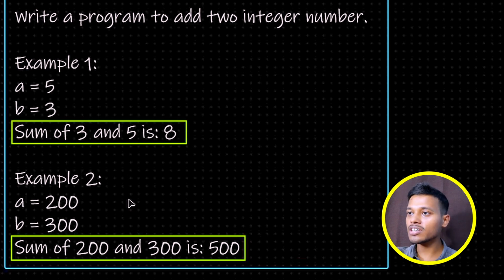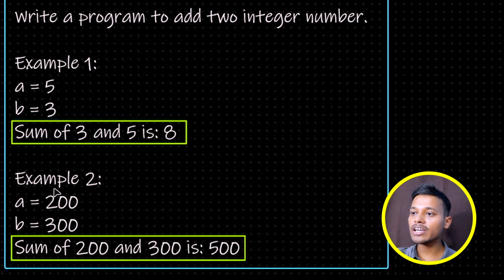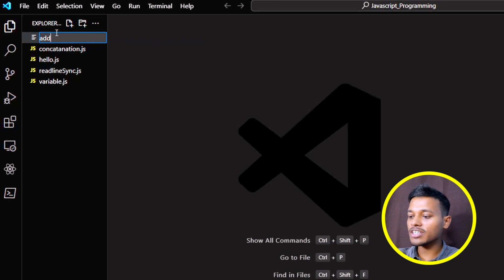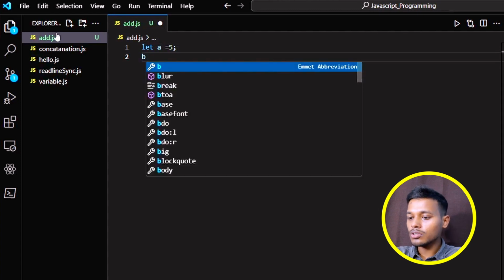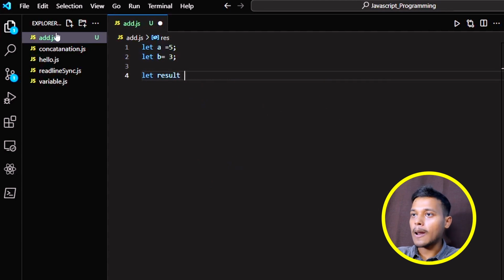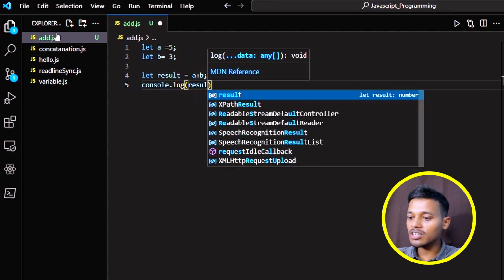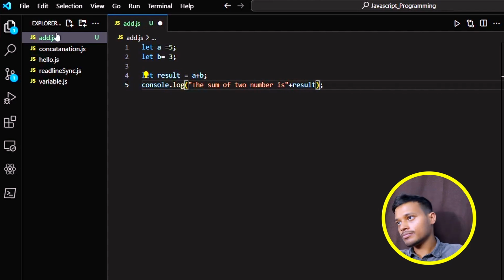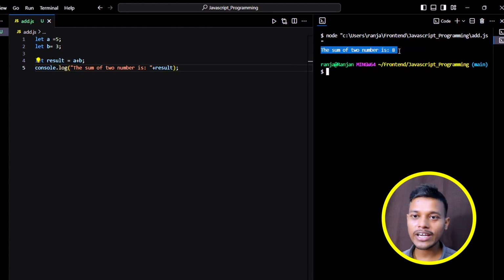How to Add Two Number in JavaScript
Title: "JavaScript Tutorial: Adding Two Numbers - Learn the Basics of Number Addition in JavaScript!"Description:🚀 Welcome to our JavaScript tutorial series! In today's episode, we're diving into the fundamentals of JavaScript programming by exploring how to add two numbers together. Whether you're a beginner looking to strengthen your foundational skills or an experienced developer wanting to brush up on the basics, this tutorial is perfect for you.🔍 What You'll Learn:Understanding the basics of JavaScript syntax for addition.Declaring variables to store numerical values.Utilizing the addition operator to perform mathematical operations.Printing the result using console.log.Practical examples and scenarios to reinforce your learning.🎓 Who Is This For?Beginners getting started with JavaScript.Developers looking to refresh their knowledge of basic operations.Anyone curious about the core concepts of JavaScript programming.🛠️ Code Snippets:We'll provide you with hands-on examples and code snippets that you can follow along with. Feel free to pause, rewind, and experiment with the code on your own!👩‍💻 Follow Along:No matter your level of experience, you can code along with us. The tutorial is designed to be beginner-friendly, guiding you through each step with clear explanations.🤝 Join Our Coding Community:Connect with fellow learners, ask questions, and share your experiences in the comments section. Let's dive into the exciting world of JavaScript together. Happy coding! 💻✨JavaScript